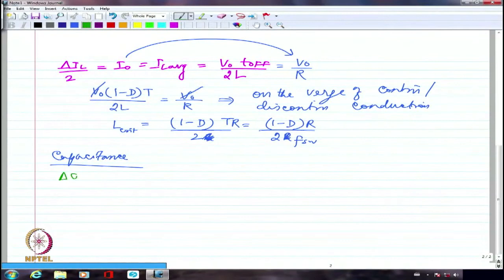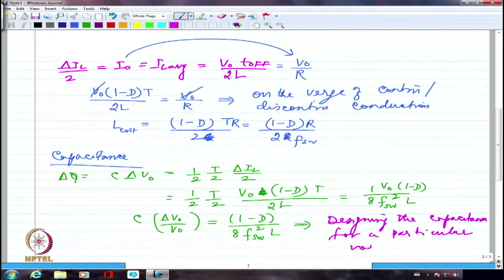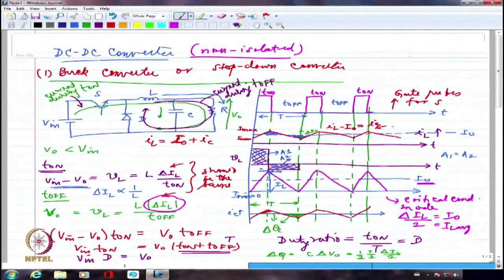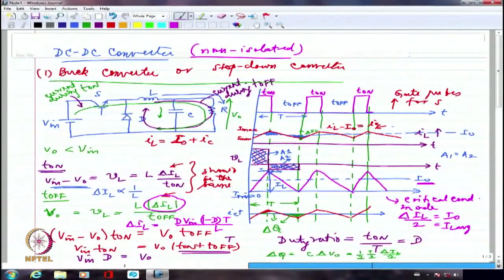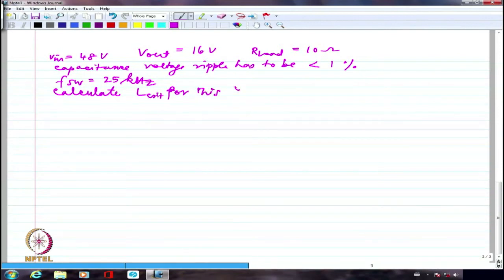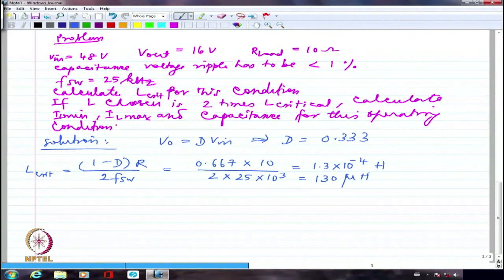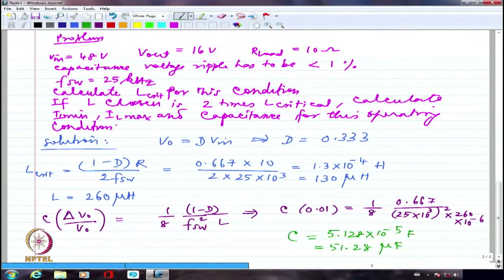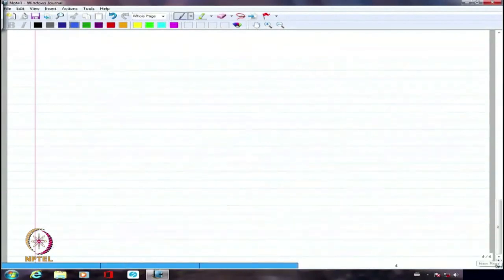Non-Isolated DC-DC Converters-I